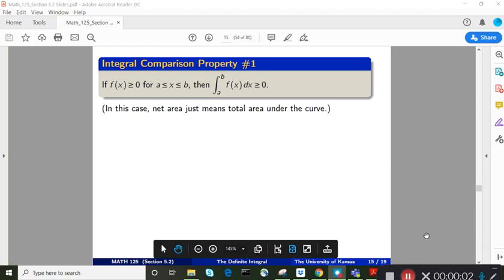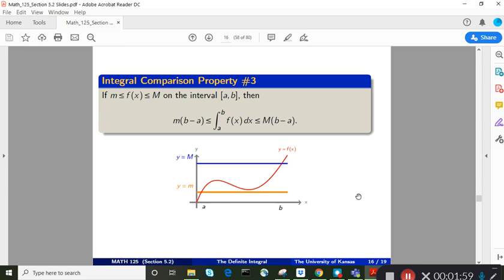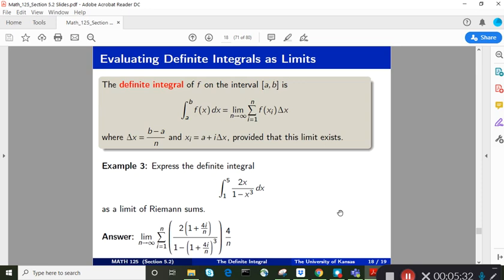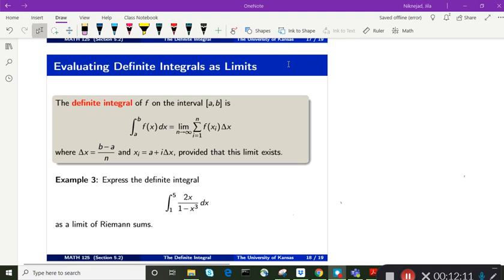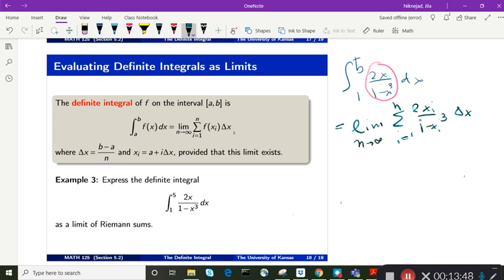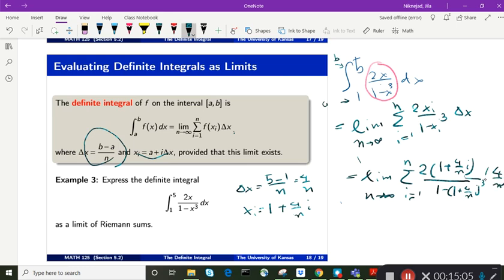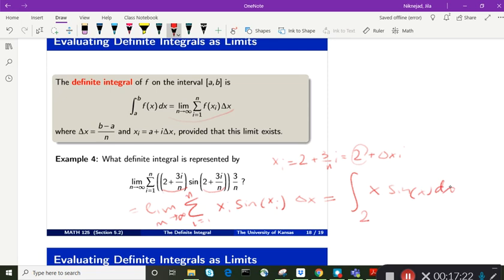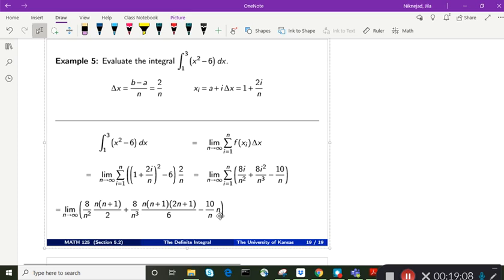5 2 The Definite Integral, Part Three, Comparison Properties and Summation Notation Full Size